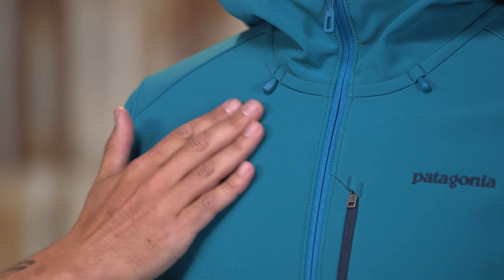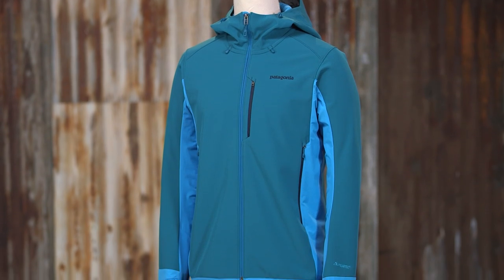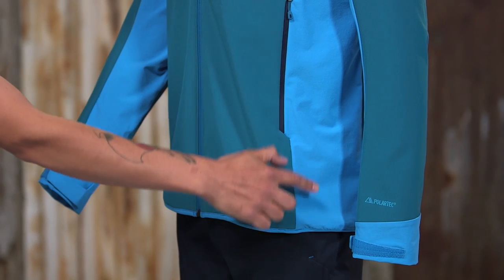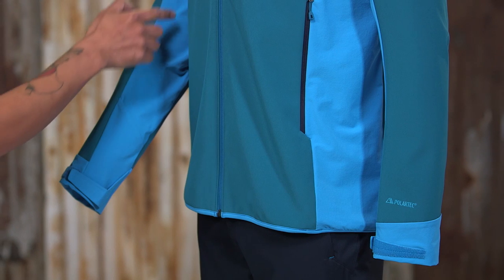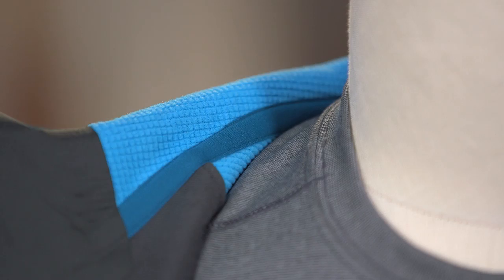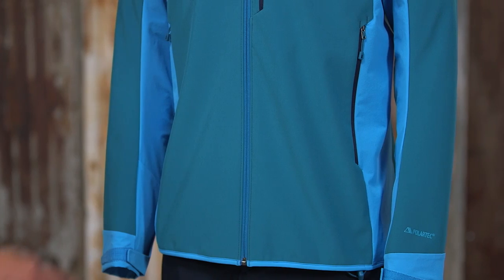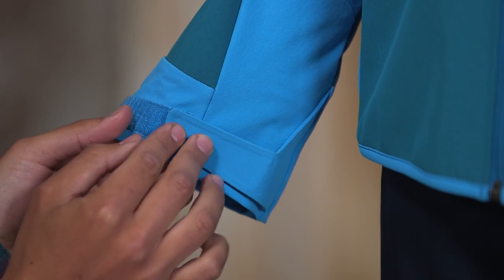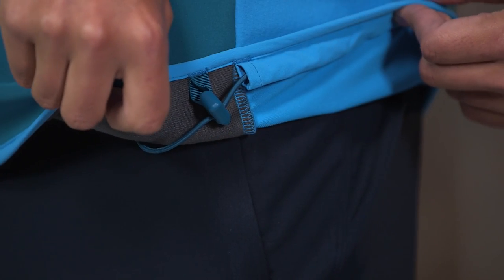Patagonia Men's Adze Hybrid Hoody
For high-energy activity in cold, windy conditions, the Men's Adze Hybrid Hoody combines fleece-lined Polartec® Windbloc® stretch-woven fabric with breathable and stretchy side panels for insulated protection without overheating.